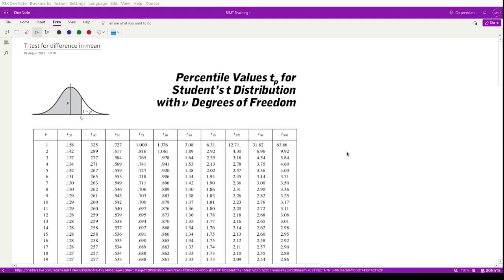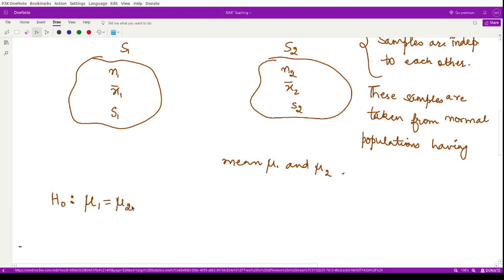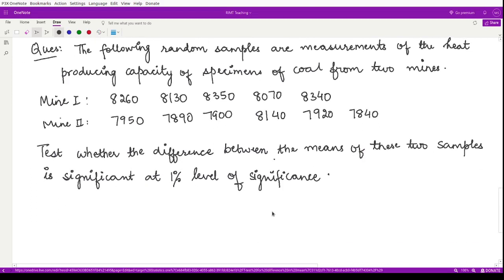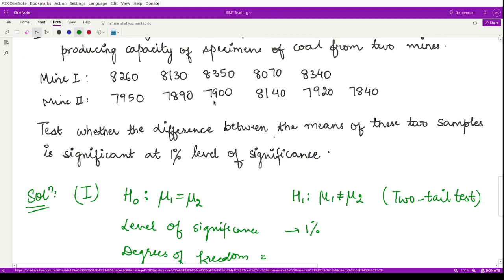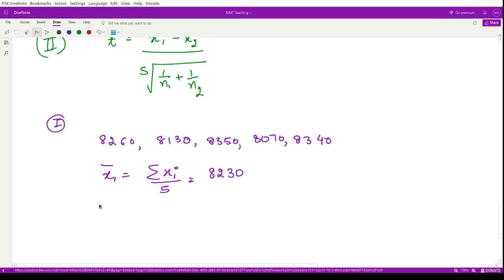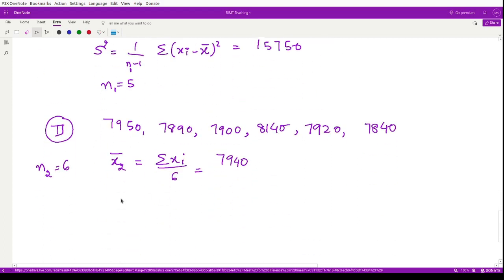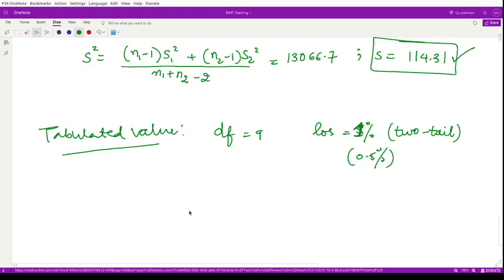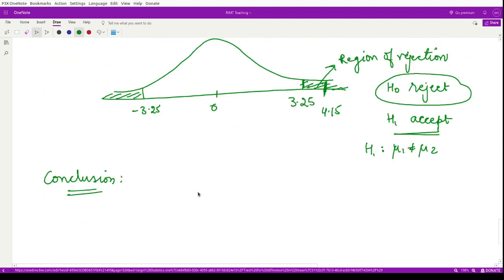t-test for difference in mean